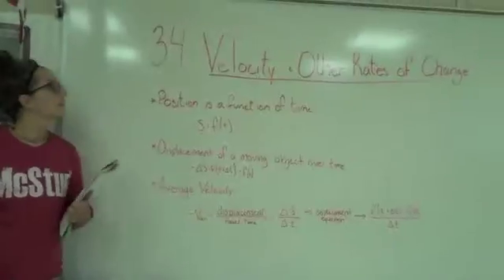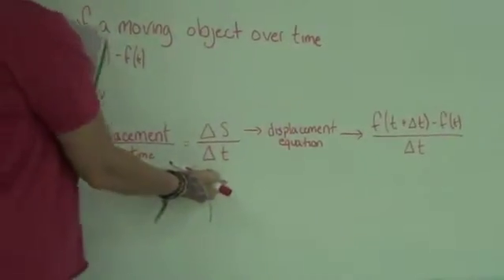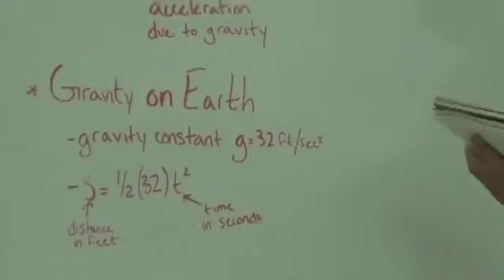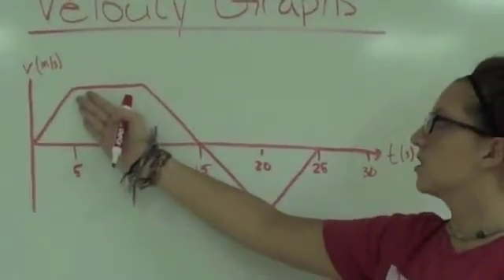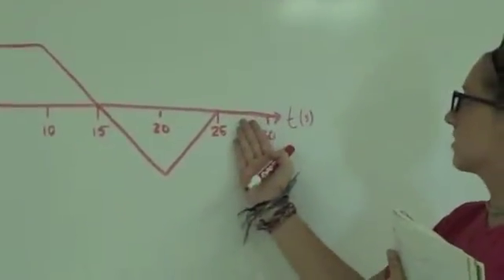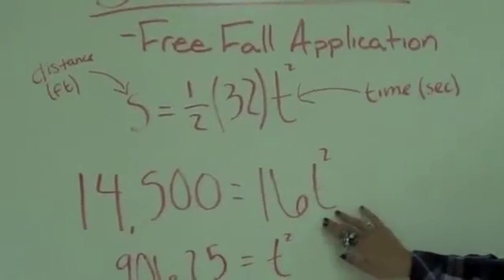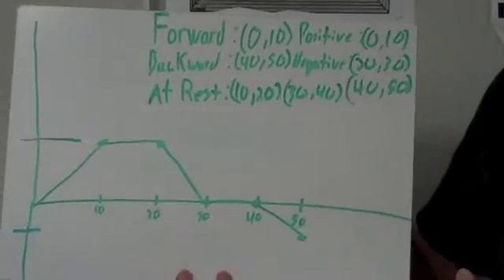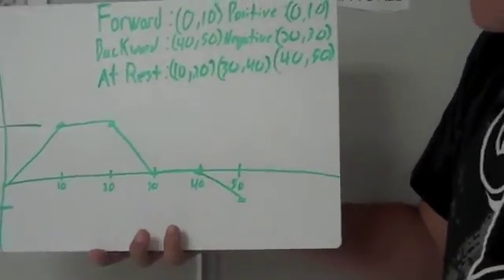skinner calc project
Velocity and Other Rates of Change